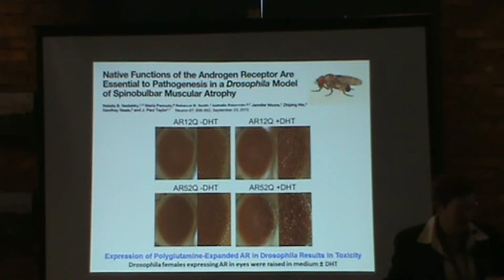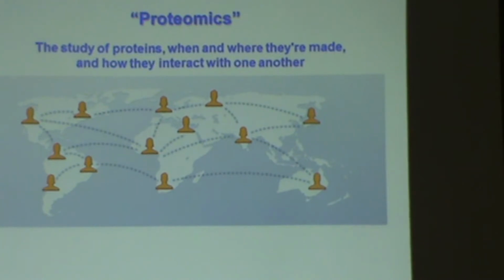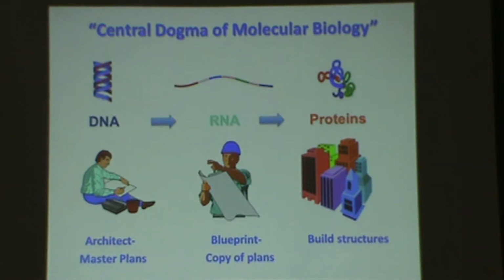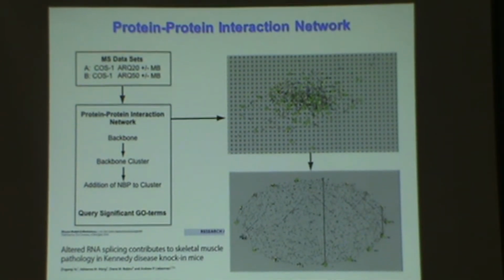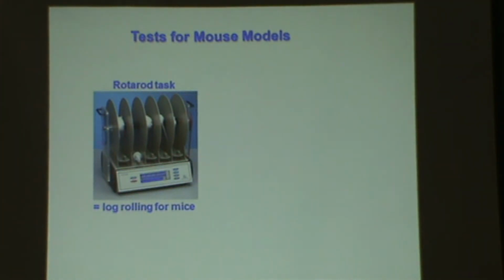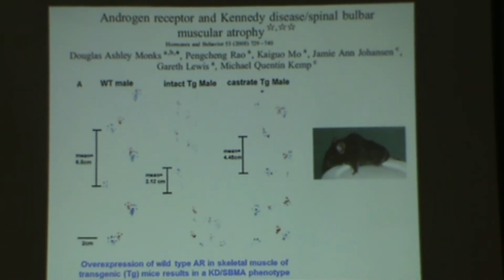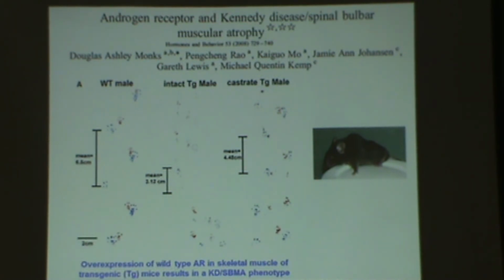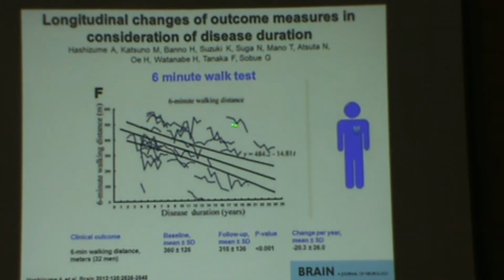KD Models by Lenore K. Beitel, Ph.D. - Part 2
Dr. Beitel explains how Models of Kennedy's Disease are made and the advantages of using certain types vs. others.